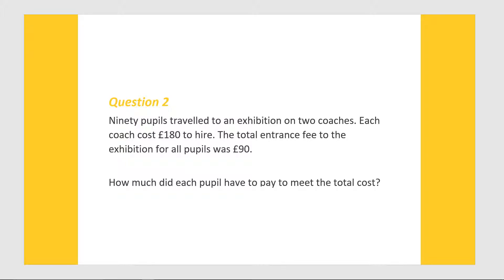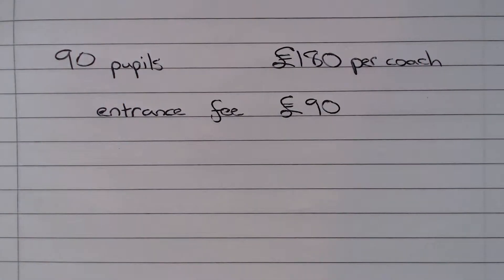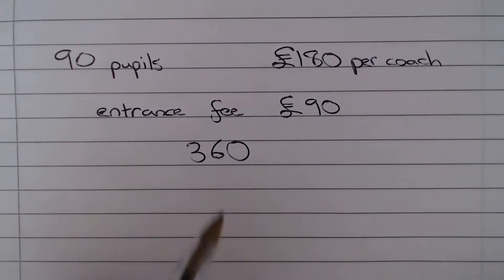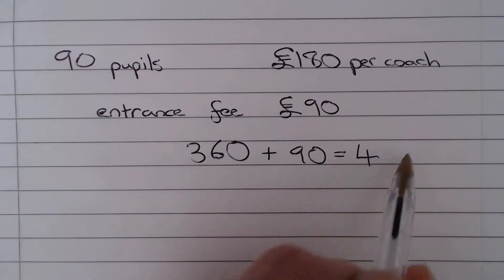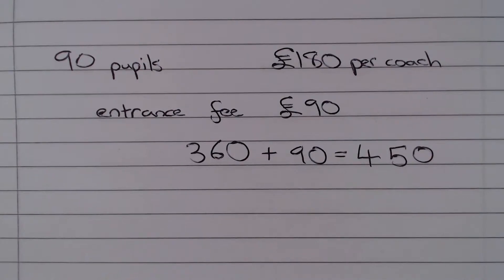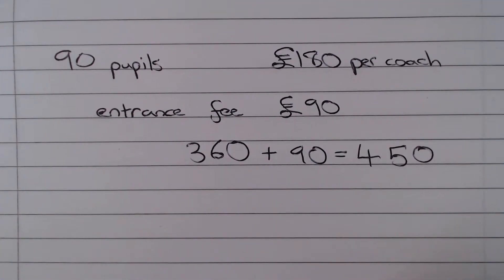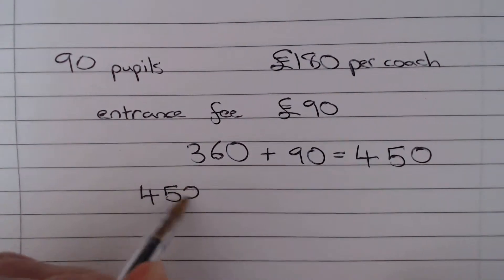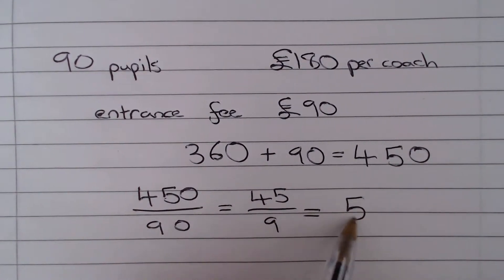Test 4 Q2 –Numeracy Skills Government Test Model Solutions